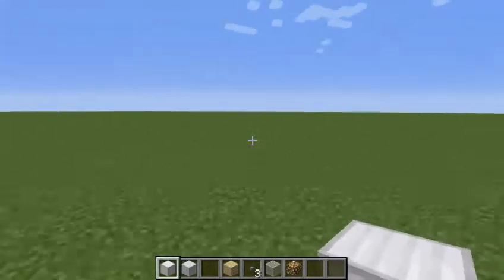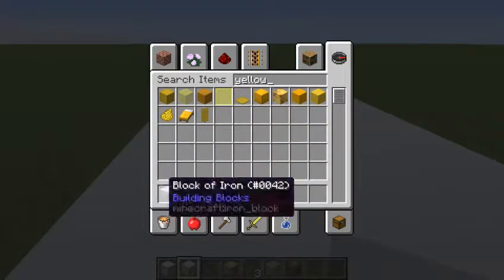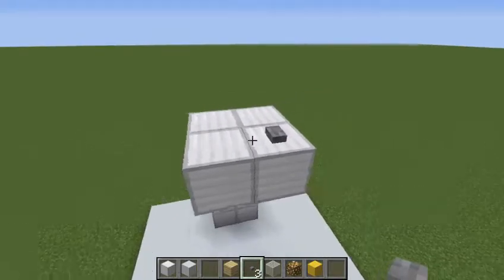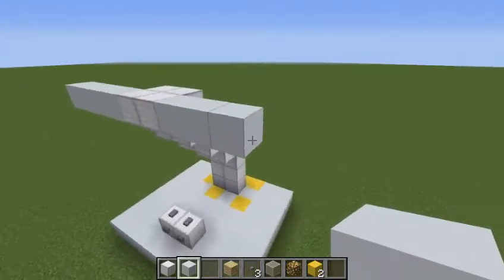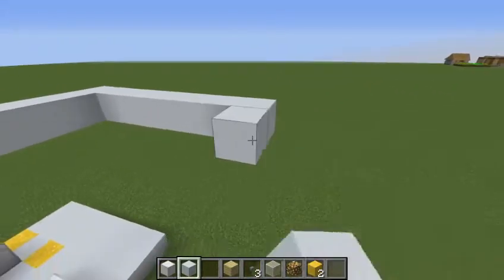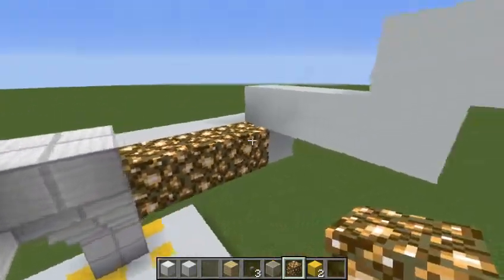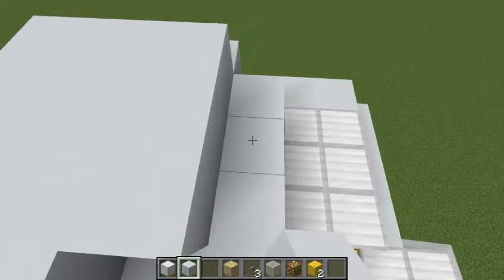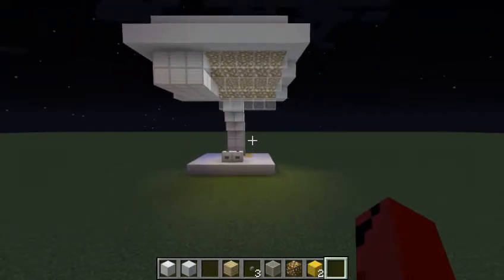Let's Build... My Desk Lamp!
Today we build my desk lamp.